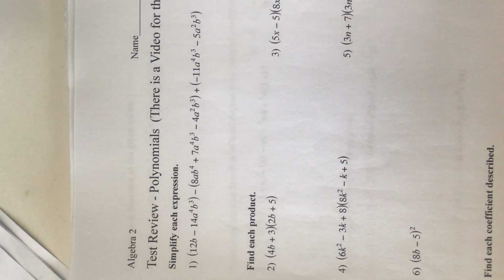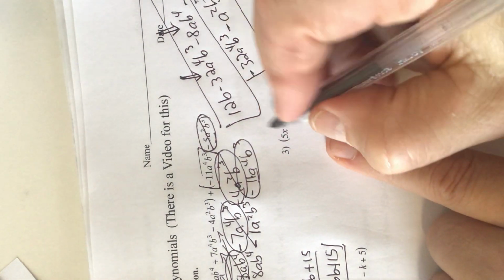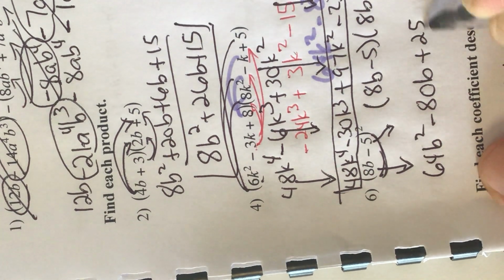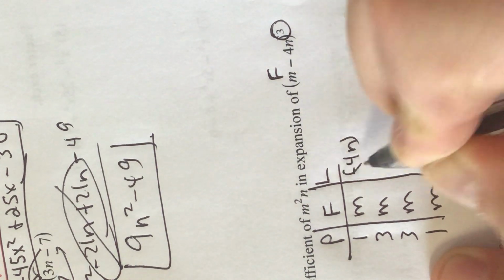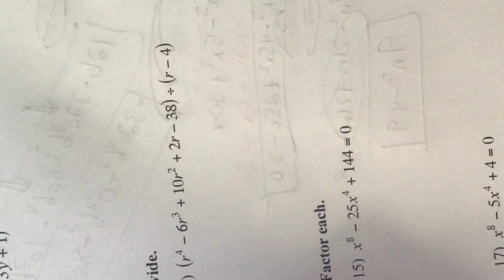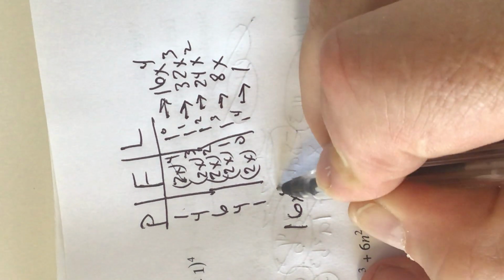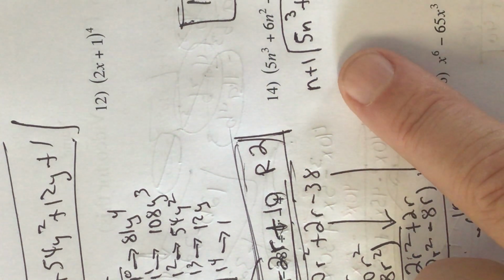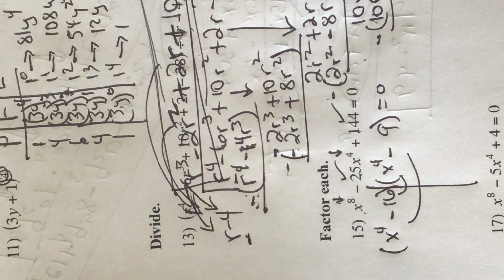Polynomials - Test Review